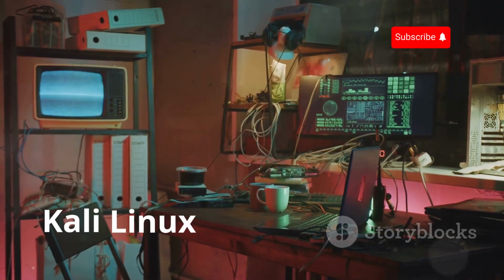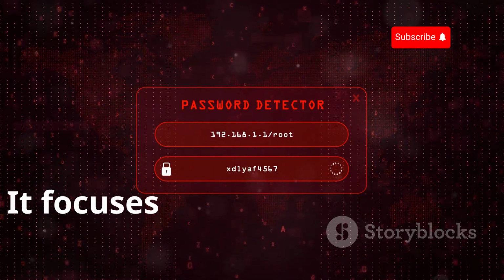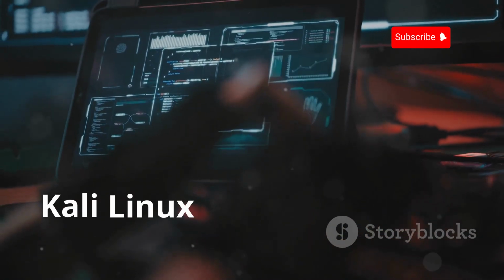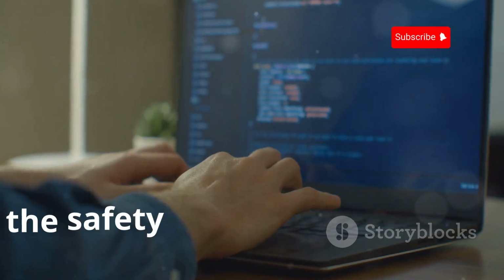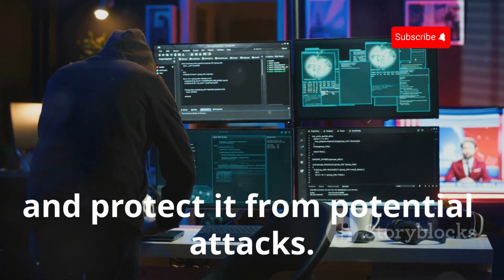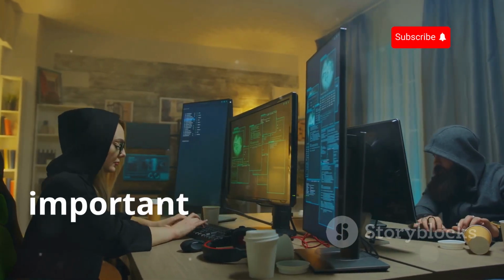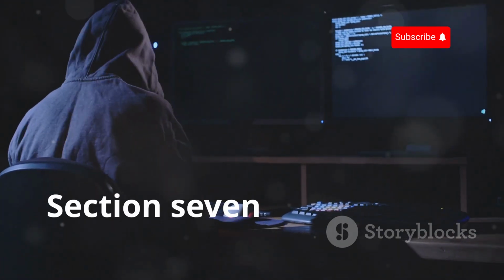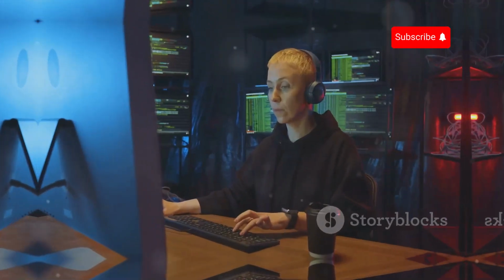Master Kali Linux: Hack Passwords, Websites & Social Media!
Dive into the fascinating world of cybersecurity with our comprehensive guide to Kali Linux! Developed by Offensive Security, Kali Linux is rooted in the legacy of BackTrack and stands out for its constant updates and open-source nature. In this video, we'll introduce you to powerful tools like John the Ripper for password cracking, Aircrack-ng for Wi-Fi testing, and Burp Suite for web vulnerabilities. Learn the ethical considerations of hacking, the importance of responsible disclosure, and the basics of Linux for ethical hacking. Plus, discover resources to enhance your skills and embark on a rewarding career in cybersecurity.

OUTLINE:

00:00:00 The Story of Kali Linux
00:00:38 Tools Inside Kali Linux
00:03:22 Practical Examples
00:06:19 Ethical Considerations
00:06:47 Starting Your Ethical Hacking Journey
00:07:18 Resources for Ethical Hackers
00:07:44 The Future of Cybersecurity
00:08:05 Your Adventure Begins!